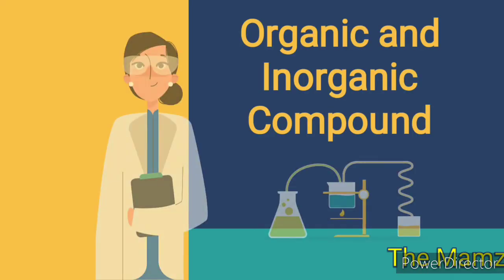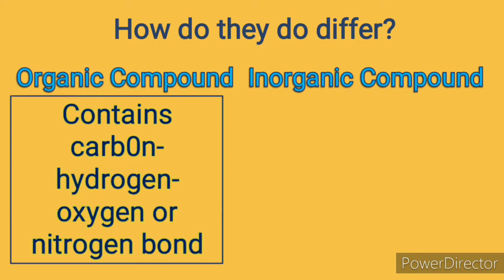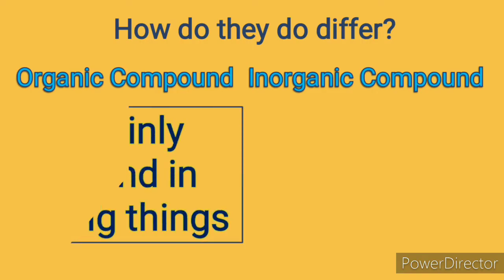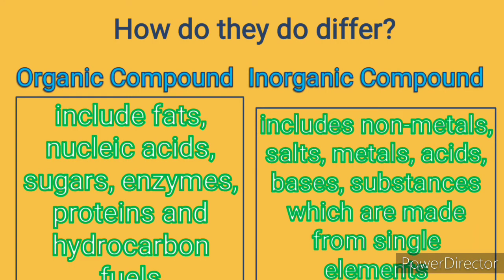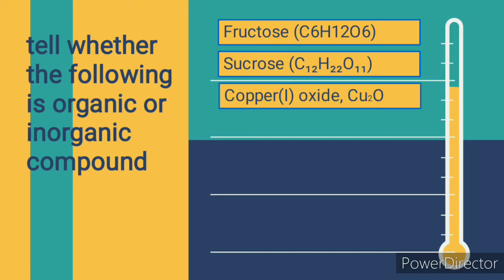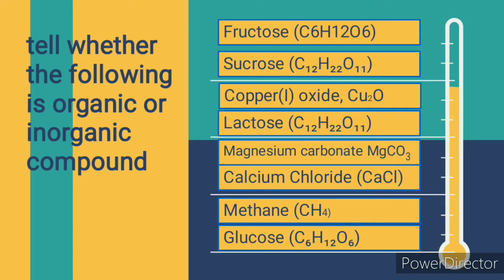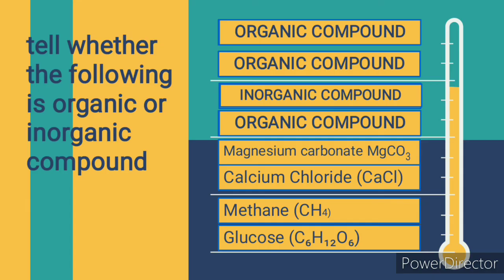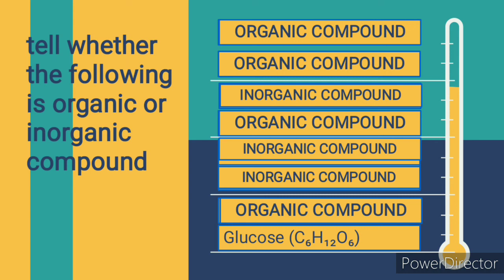Organic and inorganic compound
Module 4 week 4 lesson 2
Grade 9 science
Matter
Module
New normal
Difference between organic and inorganic compound
When to say that a compound is organic or inorganic compound?